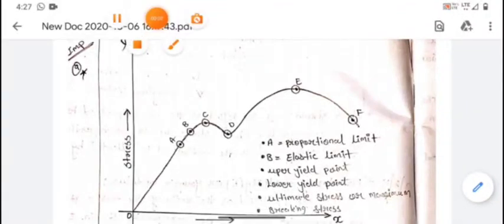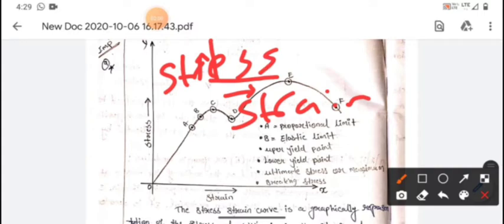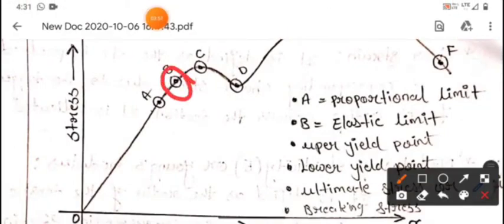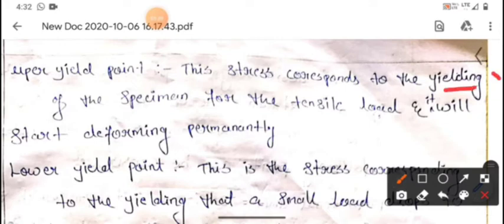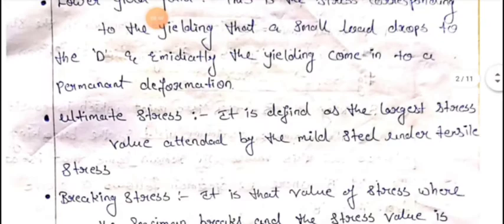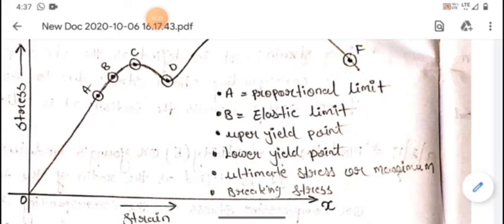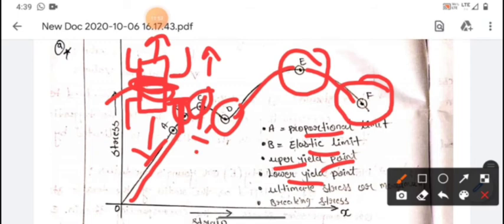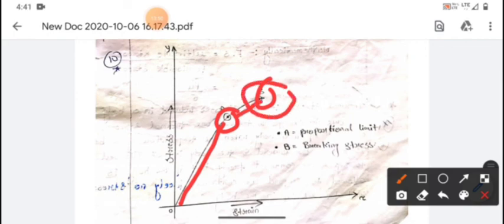stress strain curve for ductile and brittle material explained